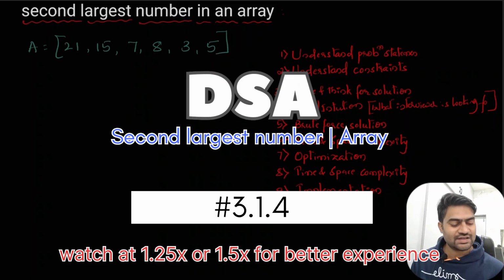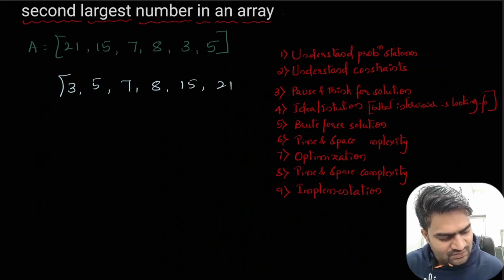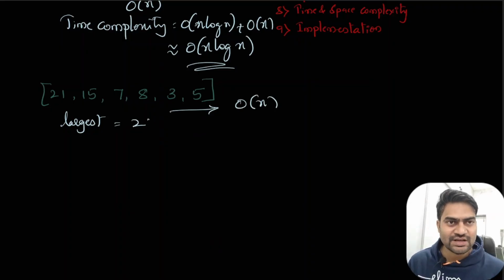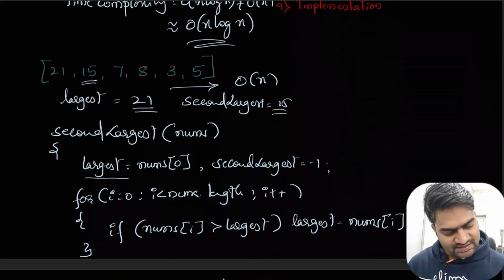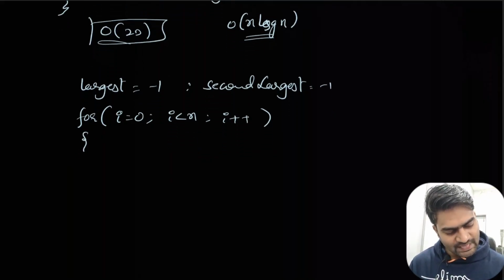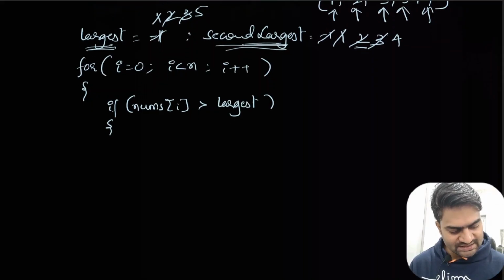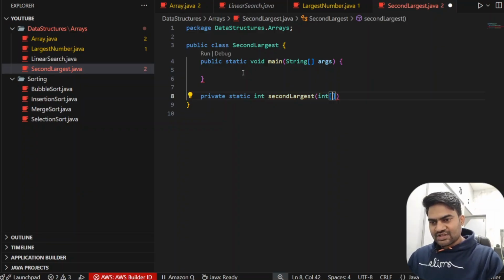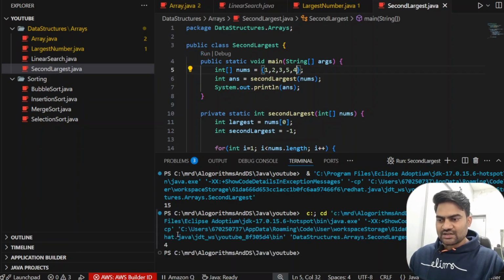#3.1.4 | Second largest or smallest number in an array | Java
Second largest number in an array | Java